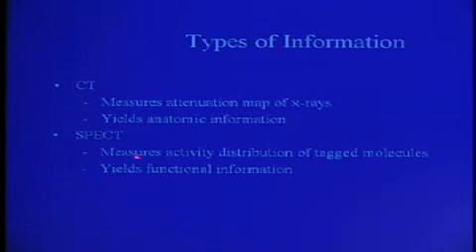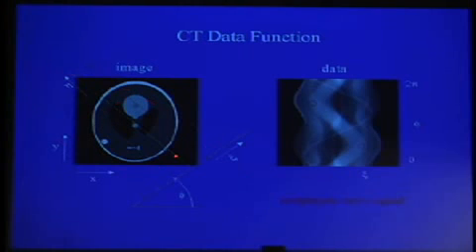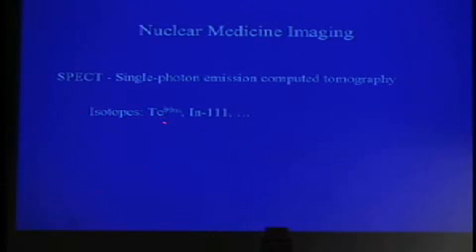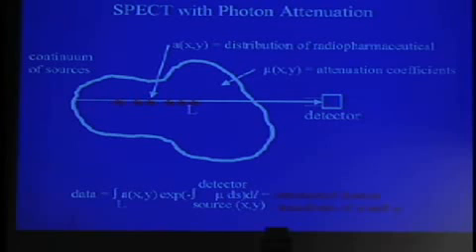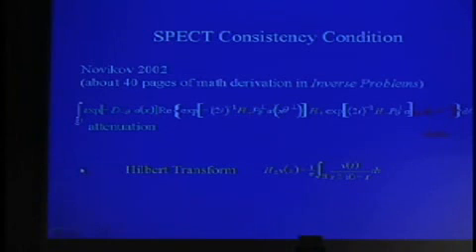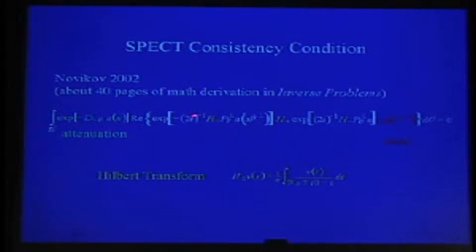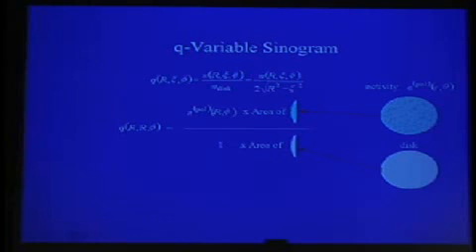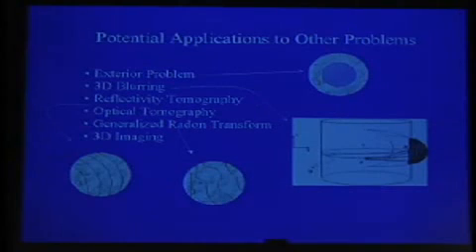Xiaochuan Pan "From Variable Phase to Variable Sinograms"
Xiaochuan Pan (Chicago), during FANO Memorial Symposium, "Resonances and Reflections:  Profiles of Ugo Fano's Physics and Its Influences", held July 24, 2002 at The Institute for Theoretical, Atomic and Molecular and Optical Physics, Harvard-Smithsonian Center for Astrophysics, Cambridge, Massachusetts.
© Harvard University and Xiaochuan Pan. The text and images on ITAMP's YouTube channel are intended for public access and educational use. This material is owned or held by the President and Fellows of Harvard College. It is being provided solely for the purpose of teaching or individual research or enrichment. Any other use, including commercial reuse, mounting on other systems, or other forms of redistribution requires permission.